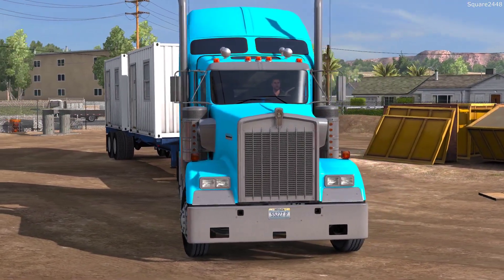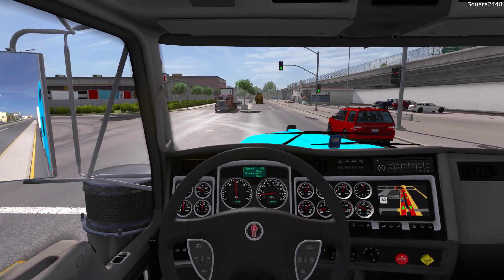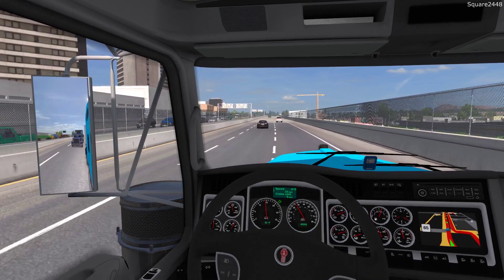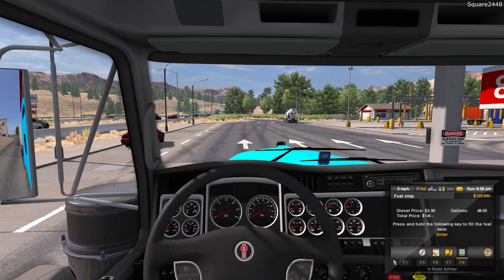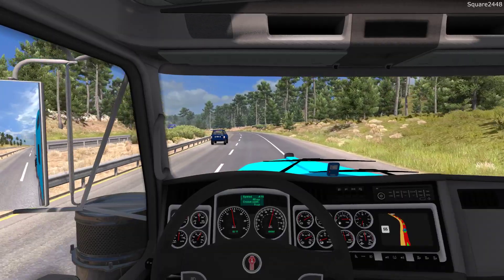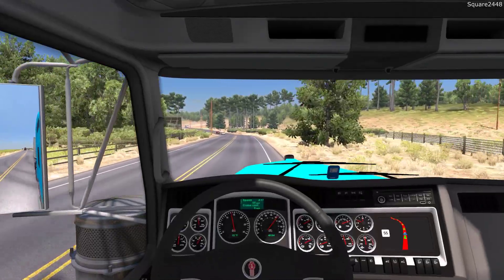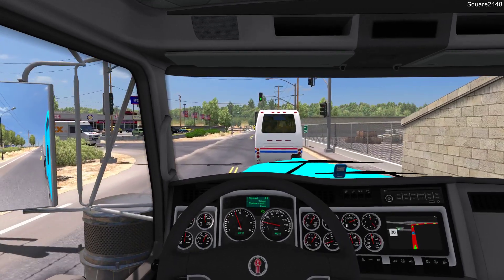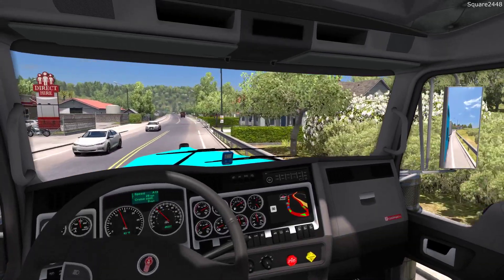American Truck Simulator | Kenworth W900 Areo Sleeper Hauling Construction Houses